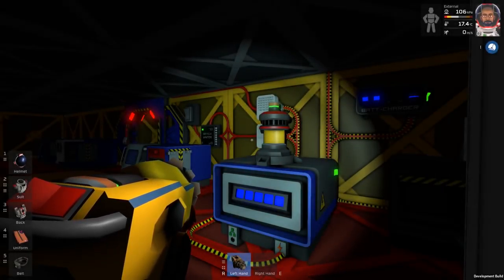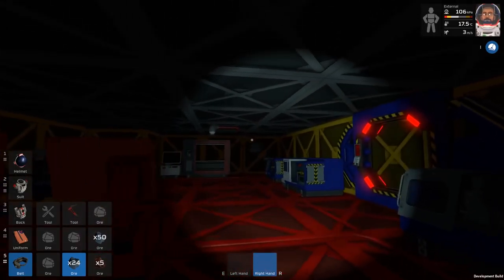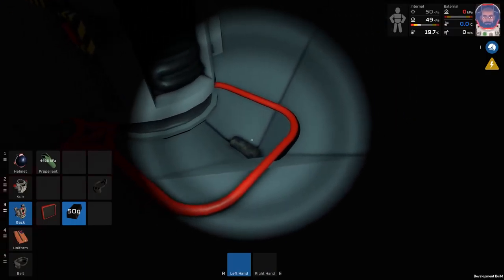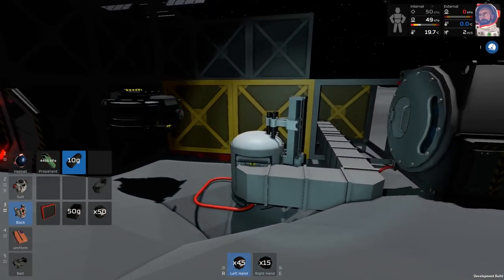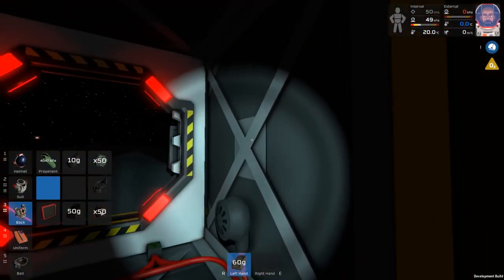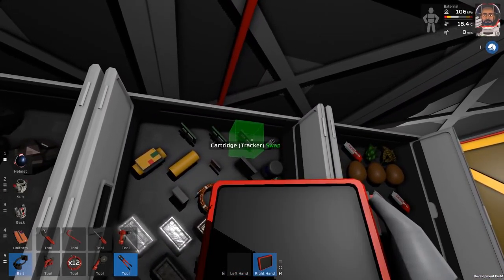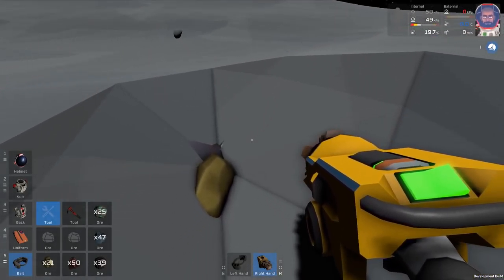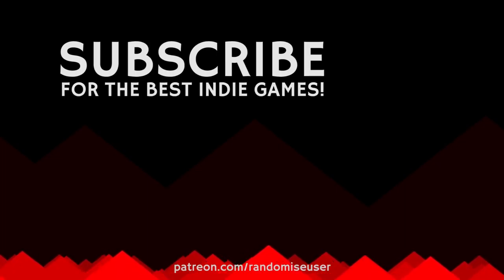Smelting Solder to Fabricate New Wired Beacon | Let's play Stationeers gameplay ep 13 (alpha)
We see how to smelt solder in the furnace so we can fabricate the new electric-powered beacon to guide us home in let's play Stationeers gameplay ep 13.

In this let's play Stationeers gameplay video, we check out the new type of beacon that is powered by wiring it into your base, rather than using a portable battery. It requires solder and steel to make, which means we need to revisit our furnace to smelt them using iron, coal and lead.

We see how to check what pressure and temperature we need to smelt solder, and once done we make more steel, then use our new computer-controlled fabricator to actually make the beacon kit.

Then we test out the beacon by going mining for more gold and lead, letting the beacon guide us home as the sun sets.

Official Stationeers gameplay info:

"Construct and manage your own space station and ships either by yourself in singleplayer or with friends online! Fully functioning atmospherics, science, power, engineering, medical, and agricultural systems. Explore to find asteroids and construct elaborate factories to harvest your resources!"

Developed by: RocketWerkz
Version played: 0.1.1143 alpha
Stationeers release date: 12 December 2017 (early access)
Formats available: PC Windows